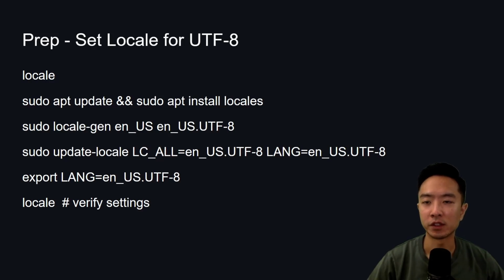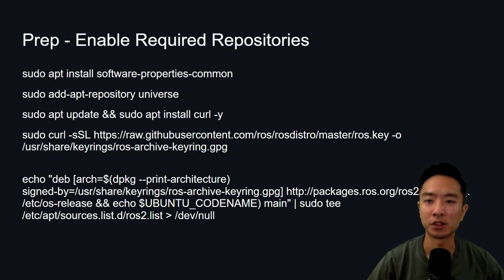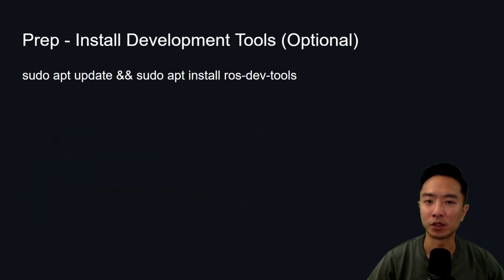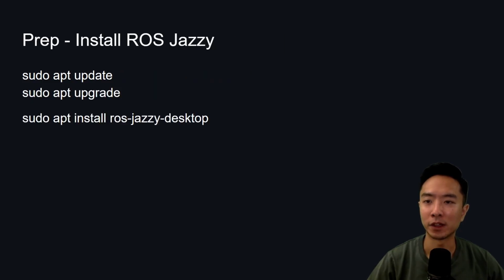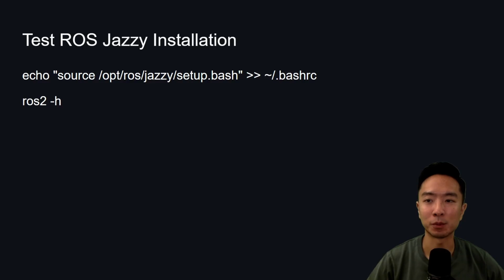ROS2 Jazzy Install WSL on WIndows or Ubuntu Linux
I will explain the steps to install ROS 2 Jazzy for WSL on Windows or Ubuntu (Linux) step by step.